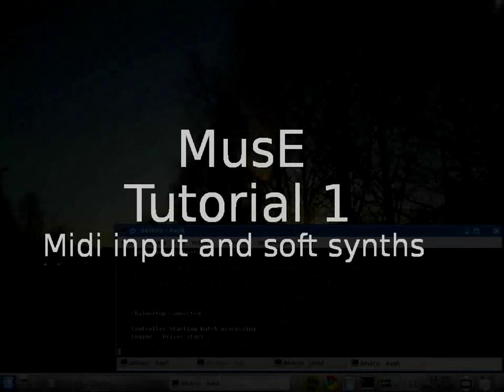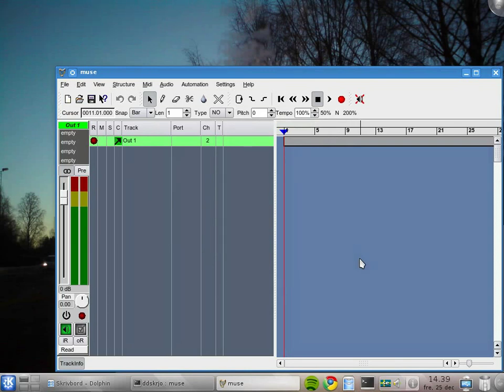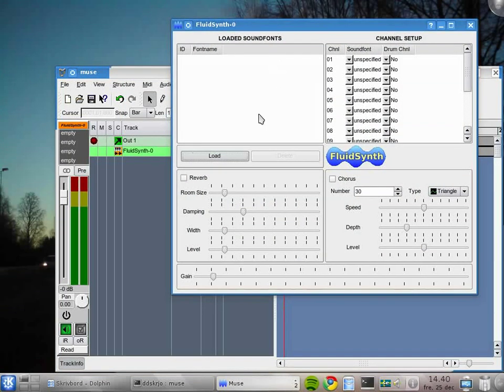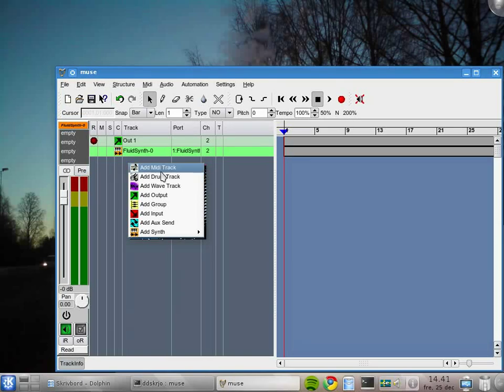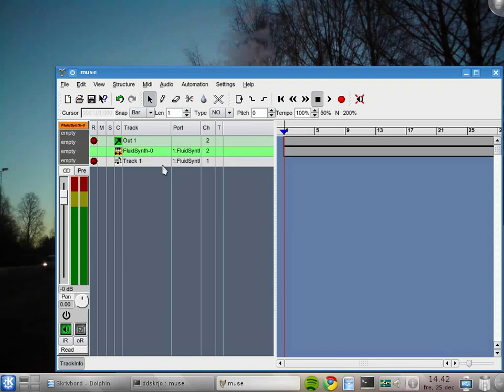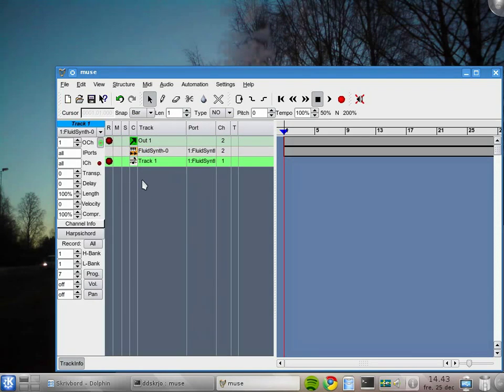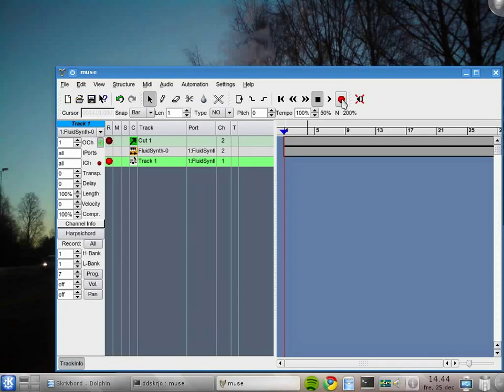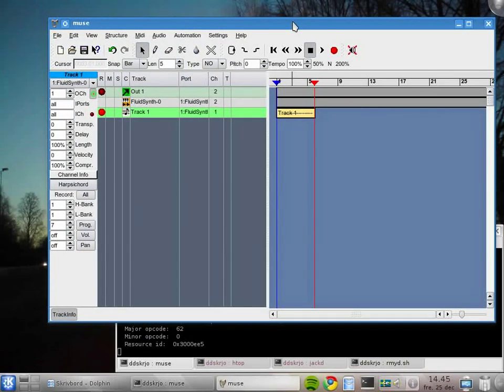MusE 1.0 users tutorial 1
A tutorial about using MusE to connect an external Keyboard and an internal soft synthesizer.